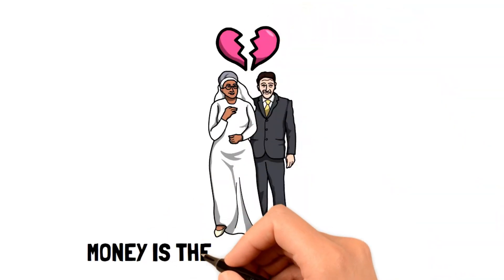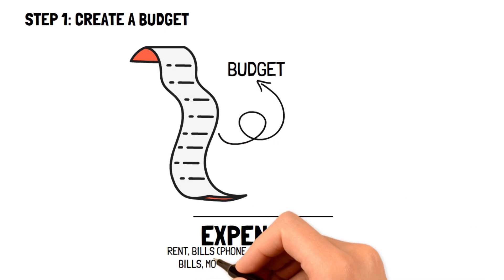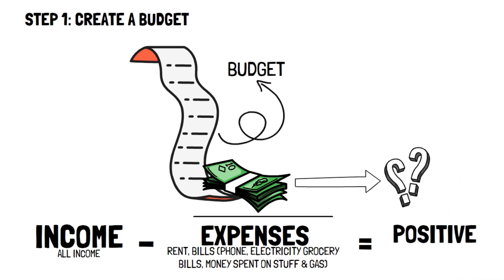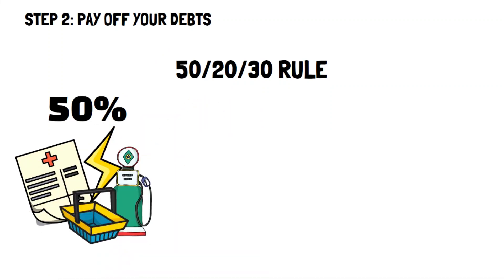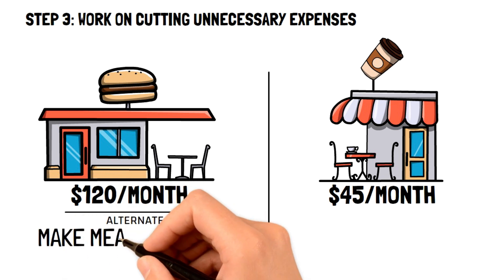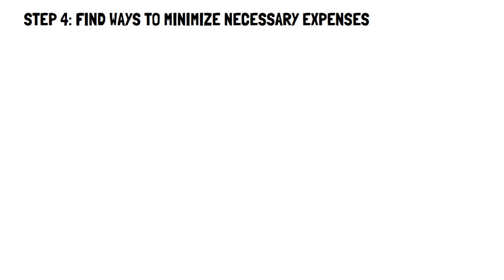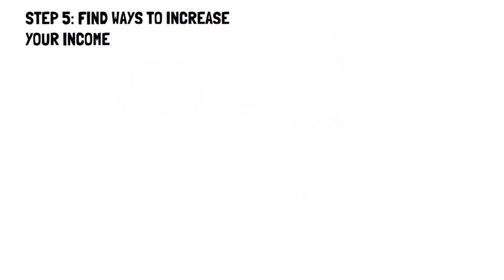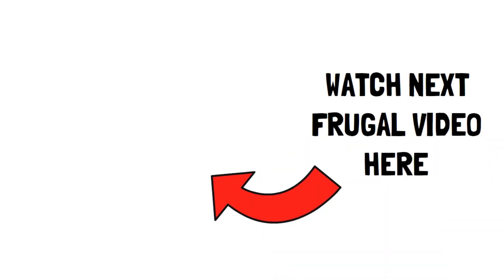How To Live Below Your Means (Frugal Living)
In this video we explain how to live below your means. Especially now, with the increasing prices and inflation skyrocketing living below your means 2022 is essential for any family. We will show you tips to live below your means and save money the fastest.